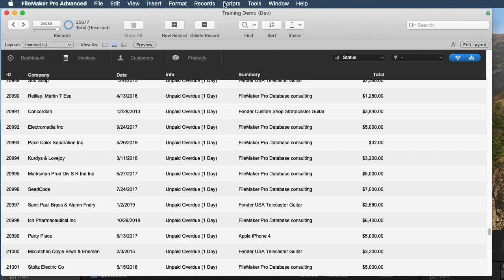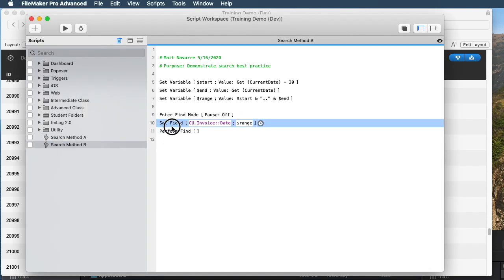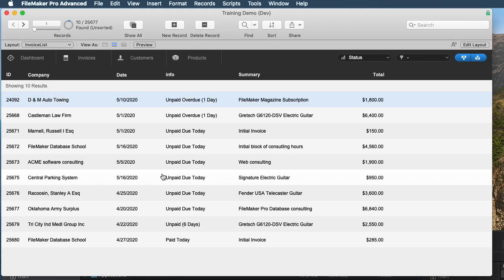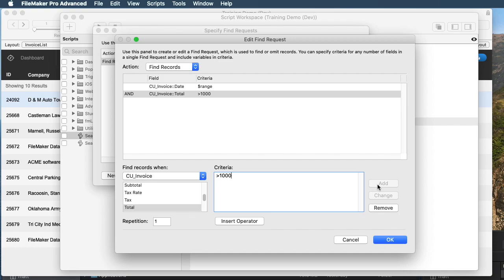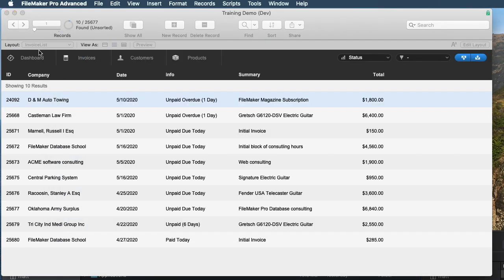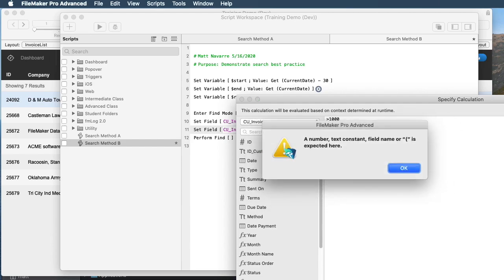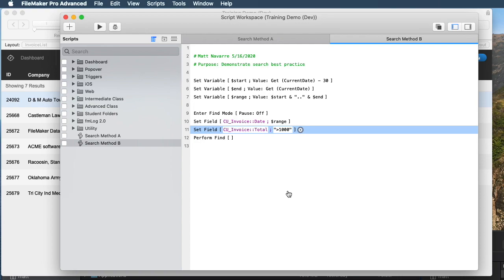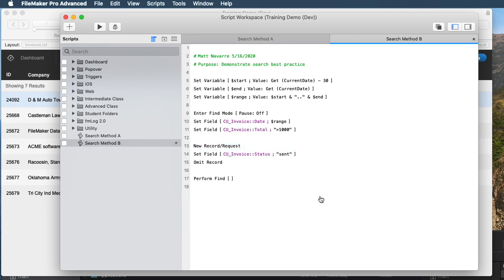FileMaker Best Practices: Perform Find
Google defines a best practice as a set of proven approaches that, when used in combination, really strike at the root of problems and prevent problems. AppWorks was inspired to create a line of videos that show developers not only how to use FileMaker, but also how to implement best practices in your development that set you up for success later on as your solution expands in capability and complexity.

This video shows best practices for performing a find.

We'd love to hear if comment code in the same way or differently, and if you agree or disagree as to the practices in this video. Happy developing!